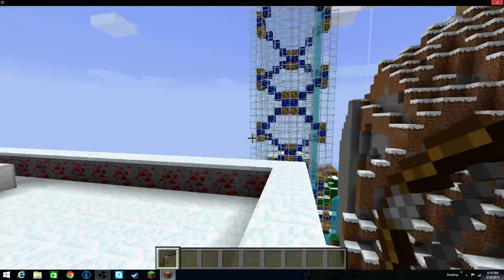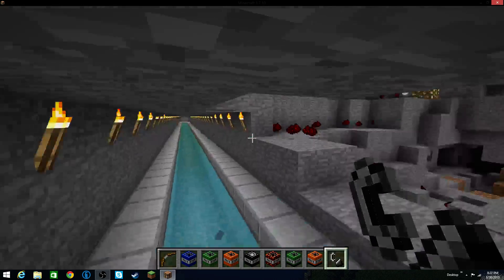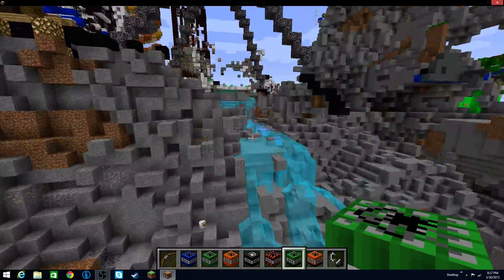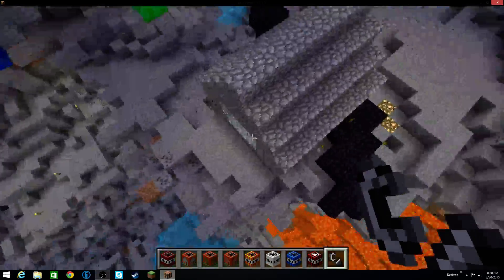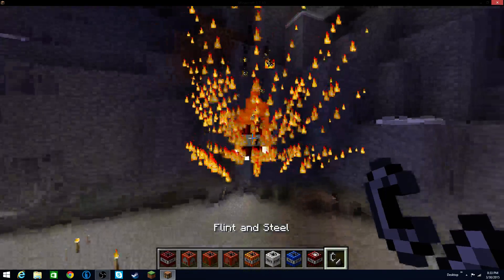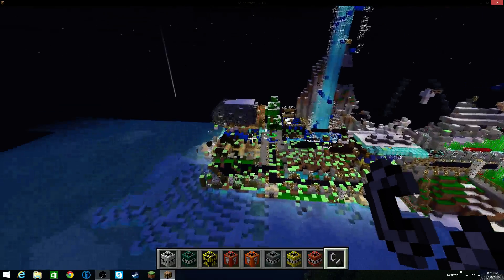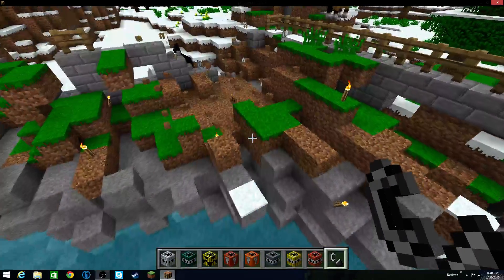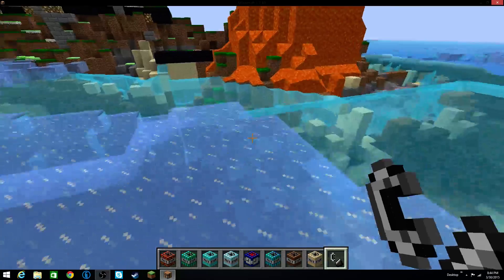TooMuchTNT Mod Showcase! Part 1.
In this video I mess around with a mod that adds all sorts of crazy TNT into the game!

(Not all of my videos will have background music but feel free to check Approaching Nirvana out anyway!)